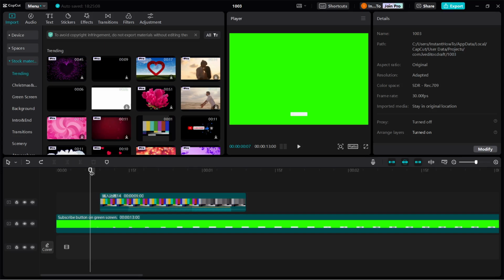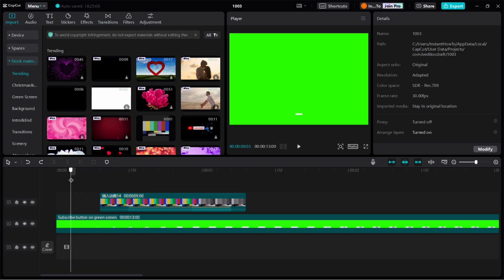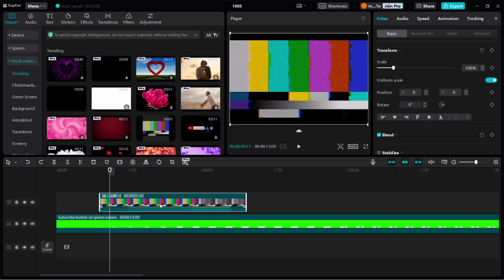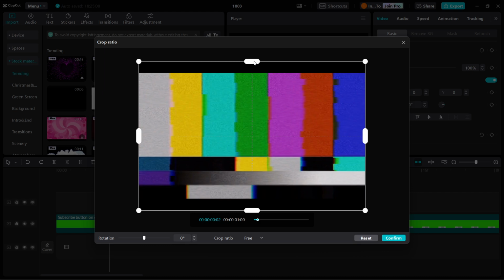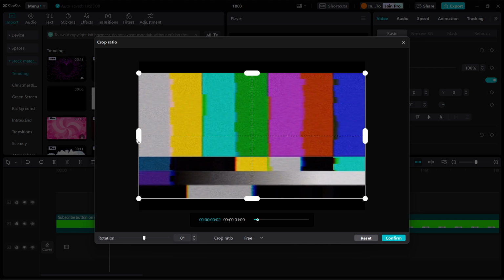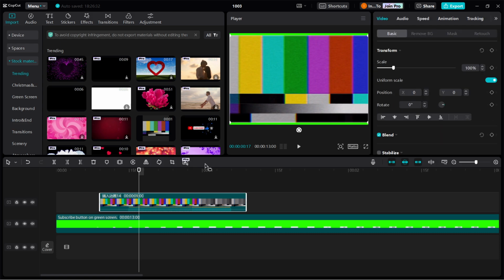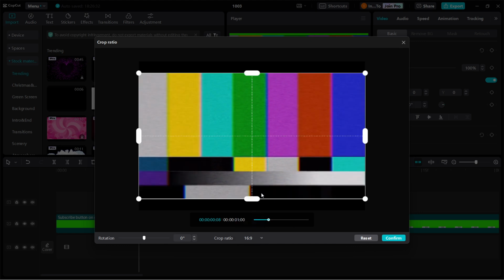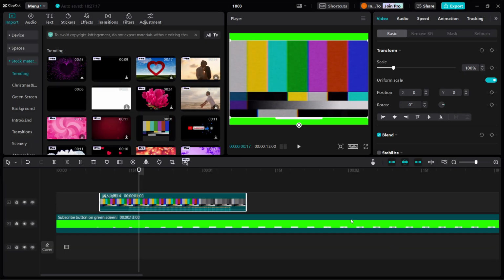How To REMOVE Black Bars From Video CapCut (FULL GUIDE 2026)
In this video, I'll show you how to delete video black bars in capcut. This is a full guide on how to capcut delete black bars easily.

In case you've been trying to remove video black bars in capcut, this is the video you need to see!